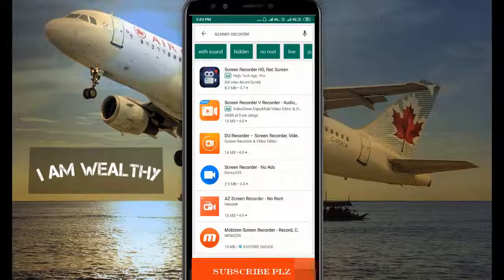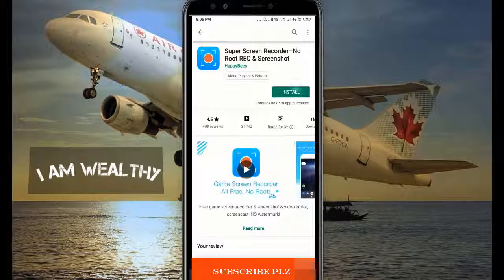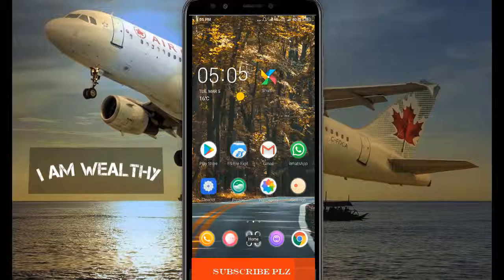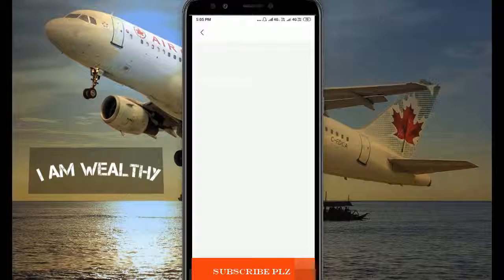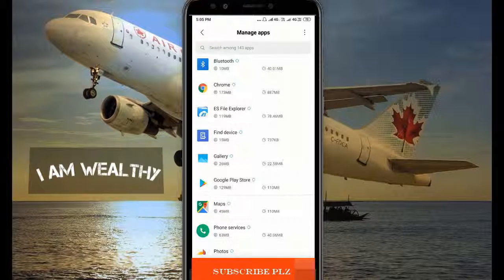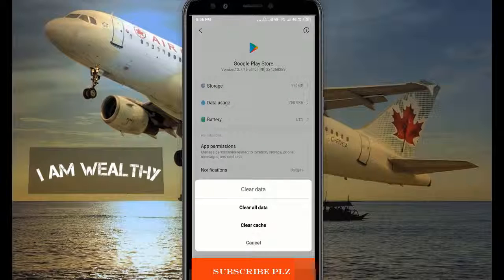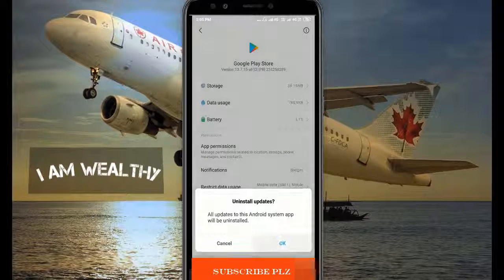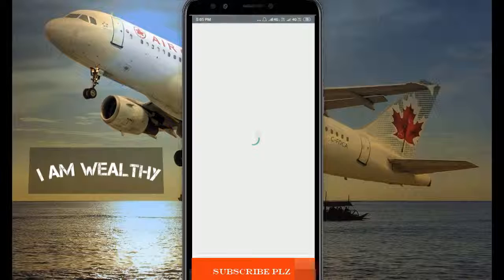How to Fix Solve Google Play Store Download Pending Problem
Procedure To Fix Play Store Download Pending:

Open Settings-Apps-Google Play Store App-Clera Cache-Done

Google Play store download pending Fix
Google play store download pending Problem

How to fix download pending error from Google play store in any android mobile

download pending playstore - download pending problem solution,how to solve download pending problem playstore 2019. how to solved play store download pending problem.